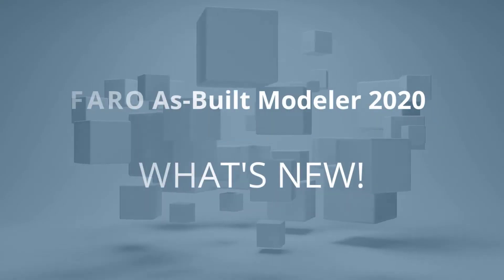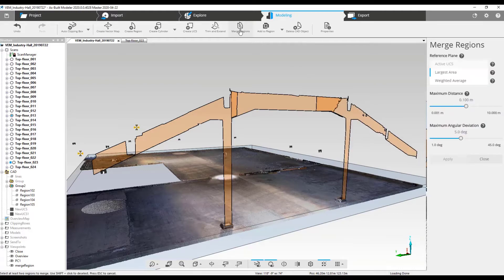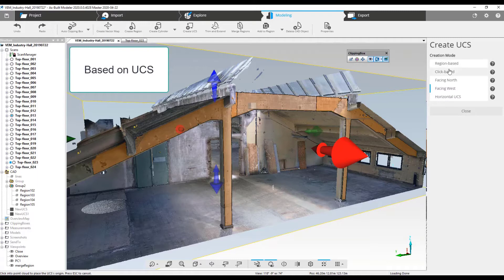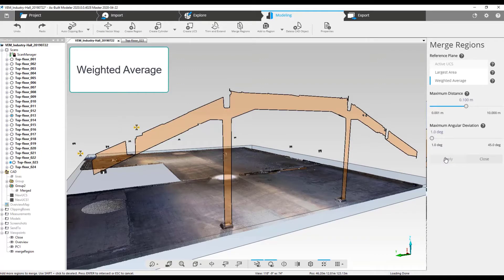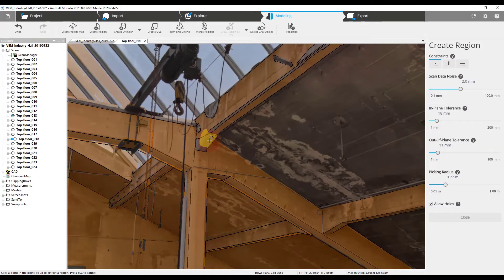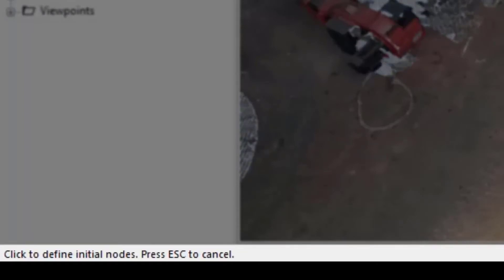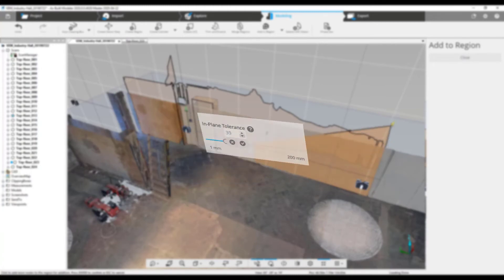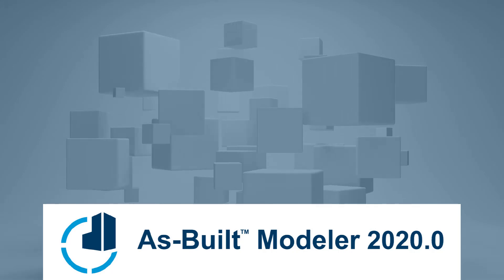As-Built Modeler – What’s New in 2020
Take a tour of the new features and enhancements in As-Built Modeler 2020.